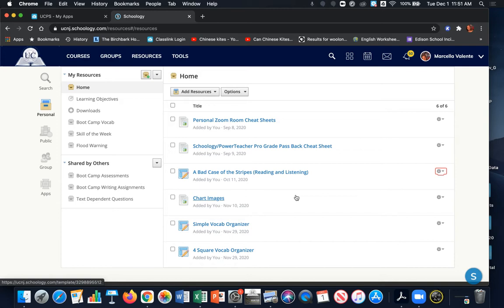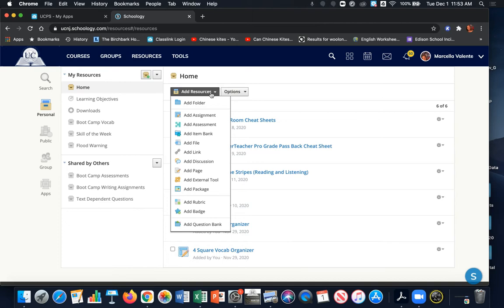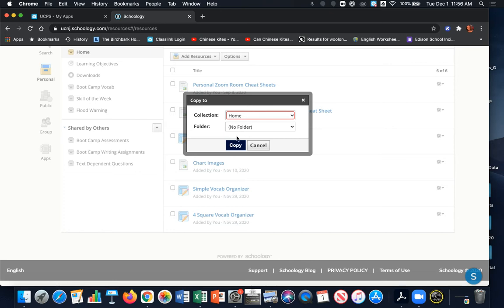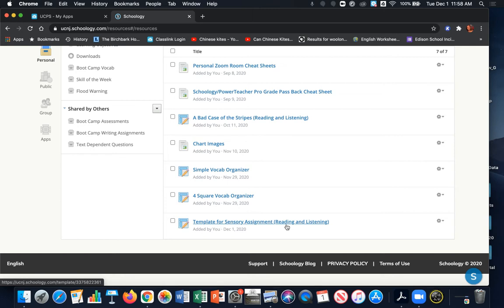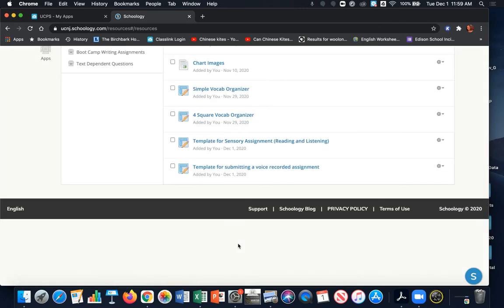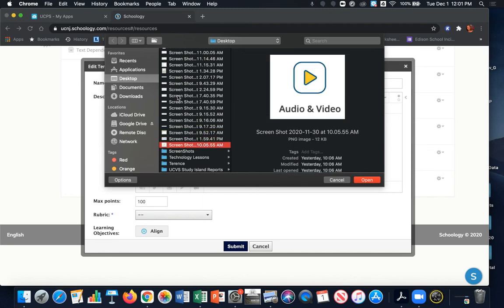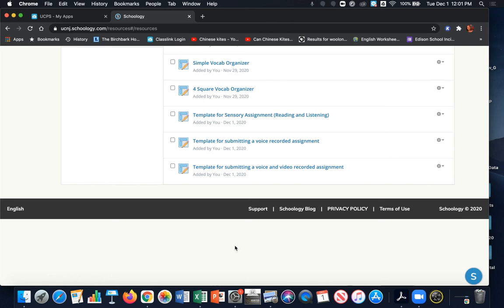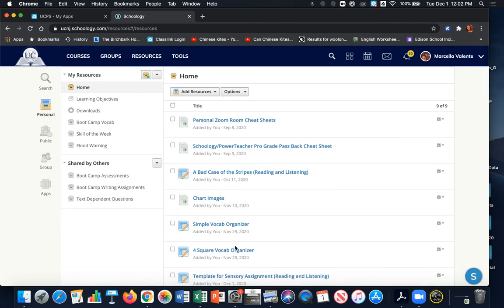Suggestions on how to use Schoology Personal Resources space